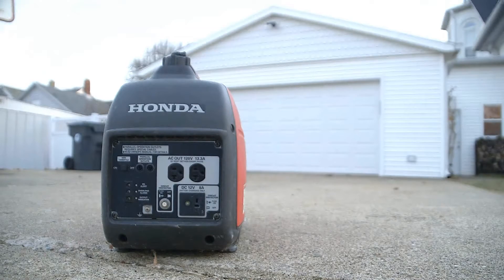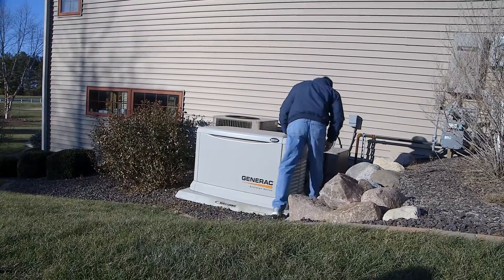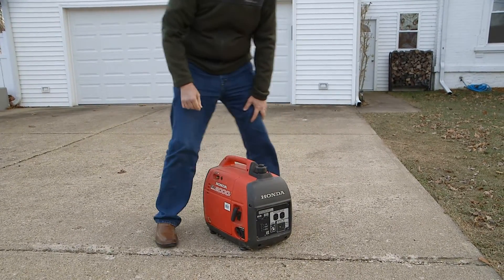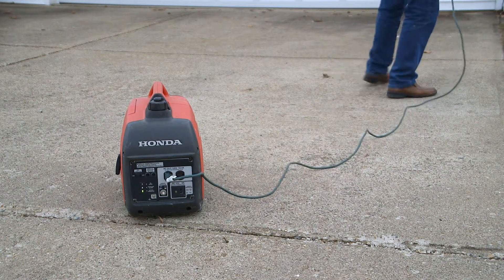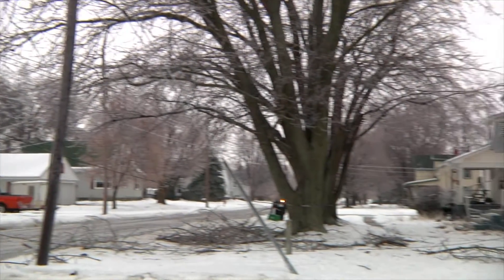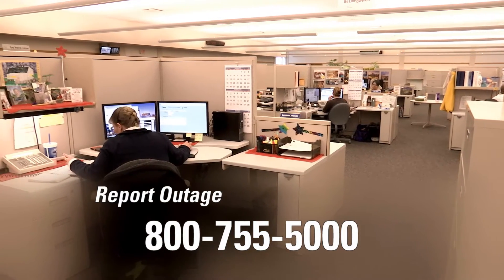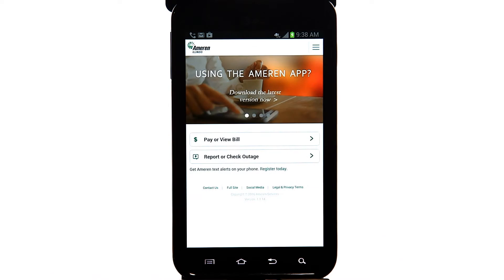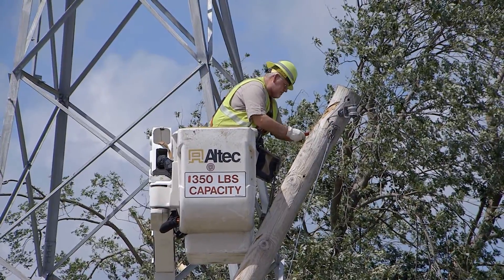Storm preparedness - Generator safety tips